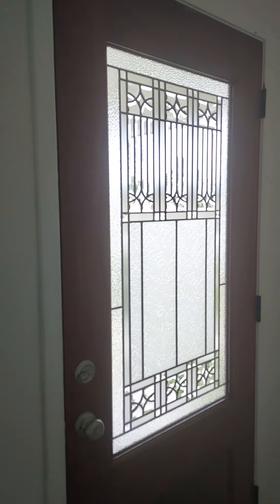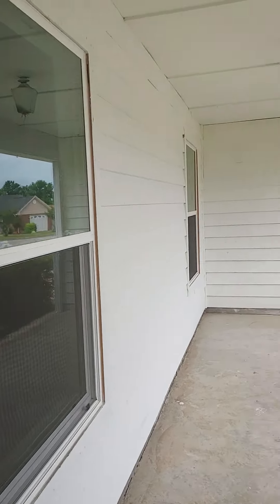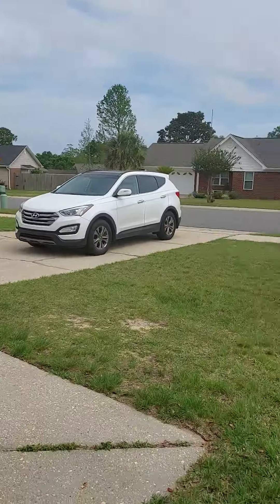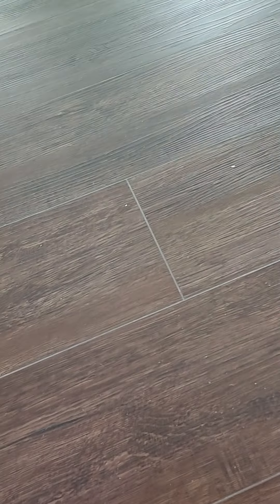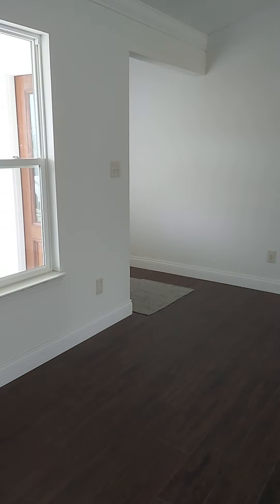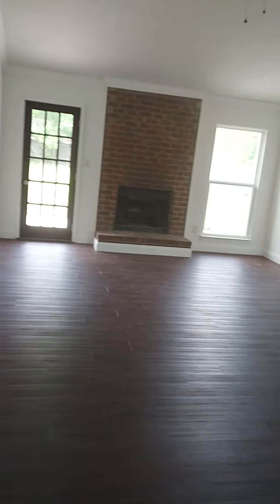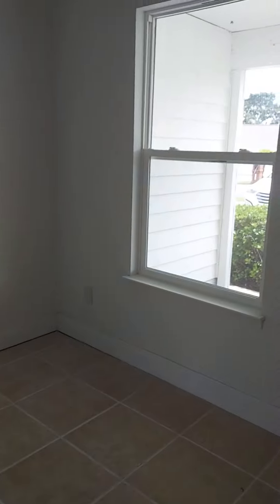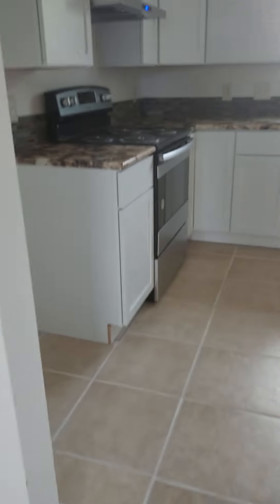Wednesday for j and b